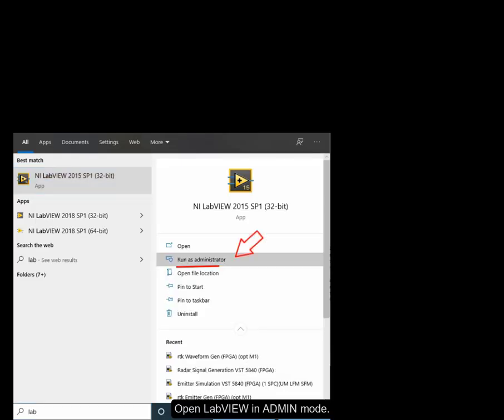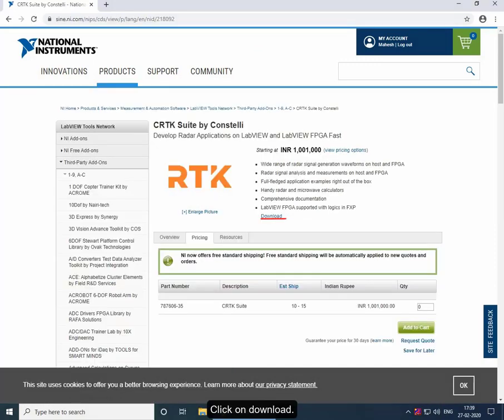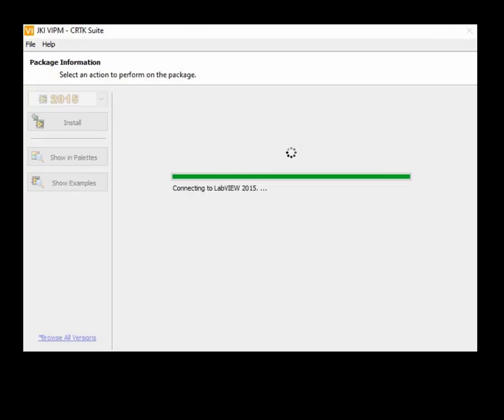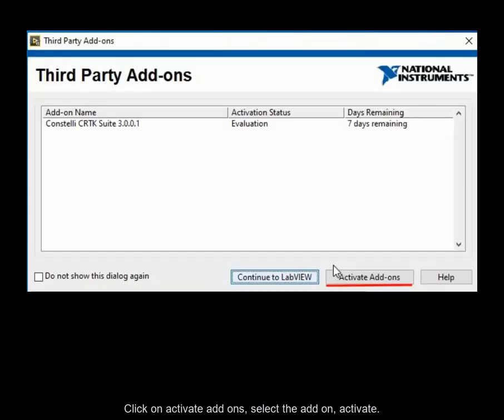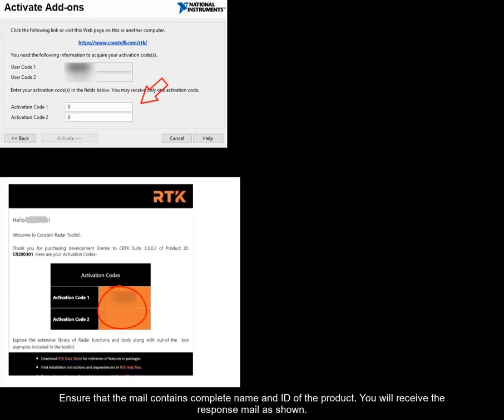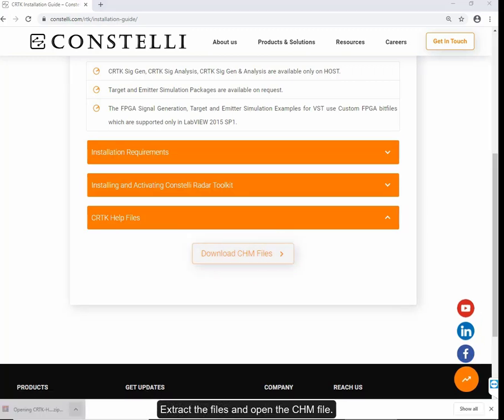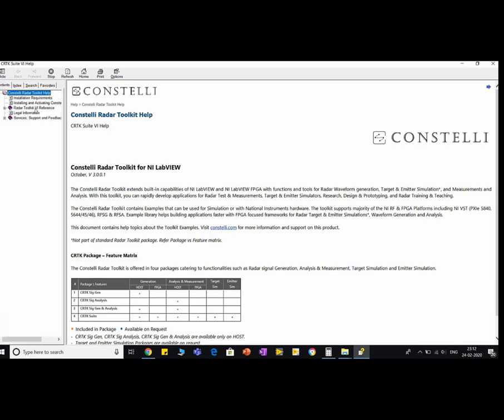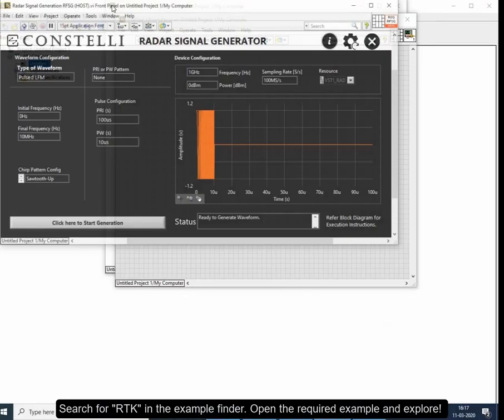Installing and Activating CRTK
This video demonstrates the following:
1. Downloading and Installation of RTK
2. Activation of RTK
3. Downloading RTK Help Files
4. Accessing examples of RTK